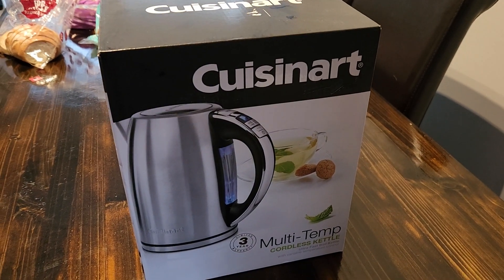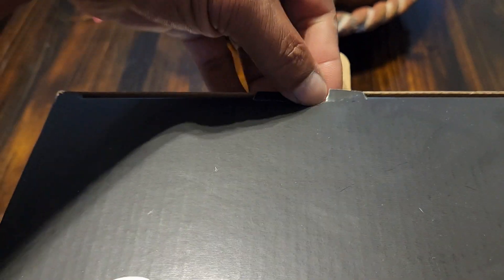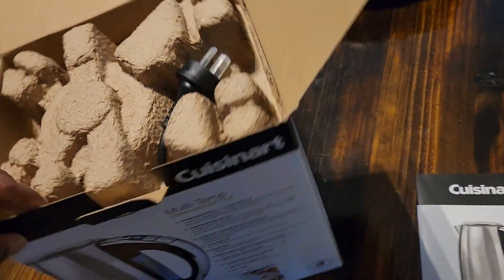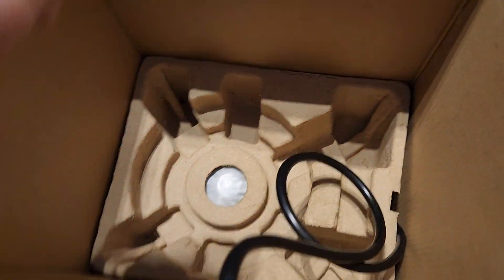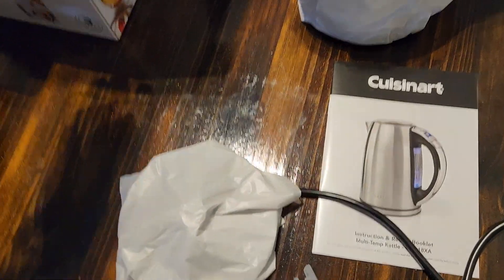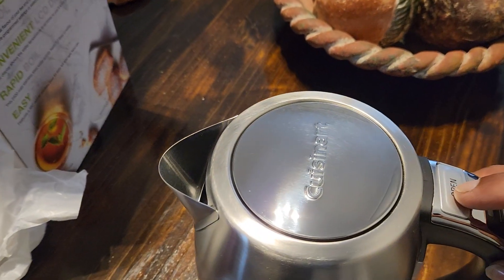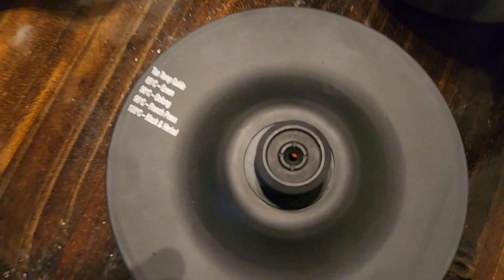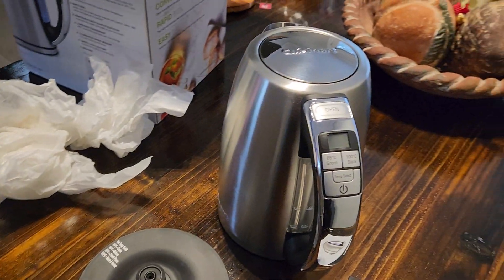Cuisinart Multi-Temp Kettle CPK-18XA Un-boxing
Finally updated our kettle to match our toaster. Un-boxed and used for the first time.